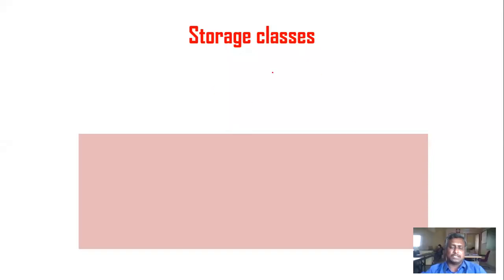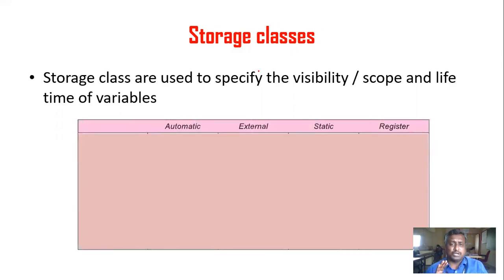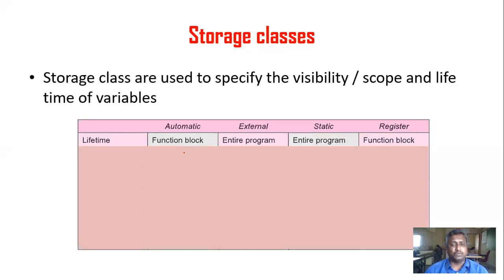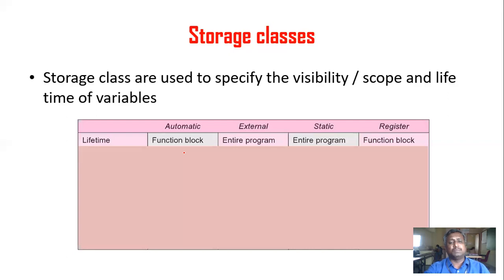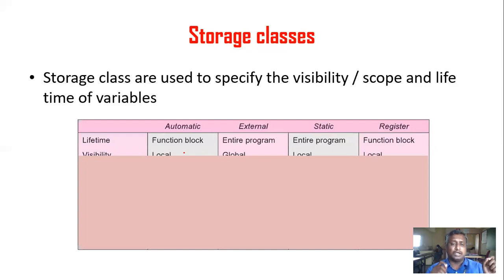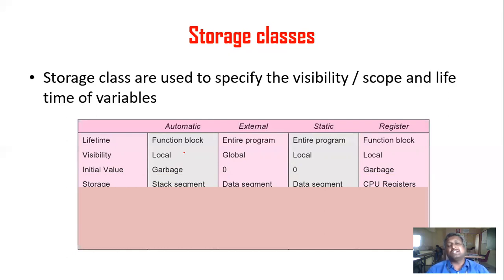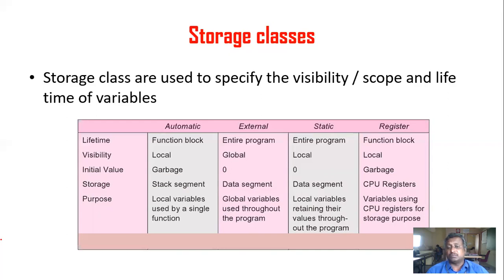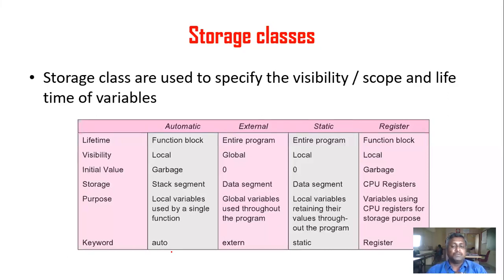Storage Classes in C++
This video explains four types of storage classes for a variable in C++